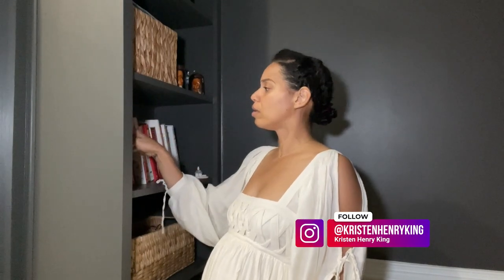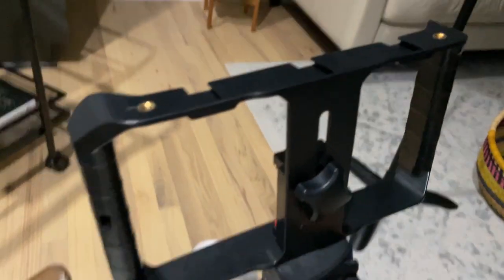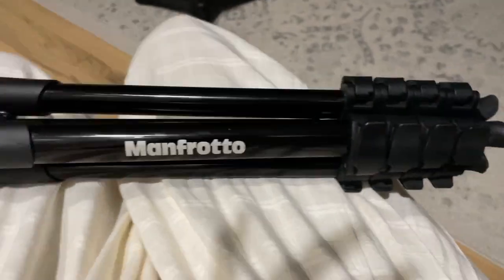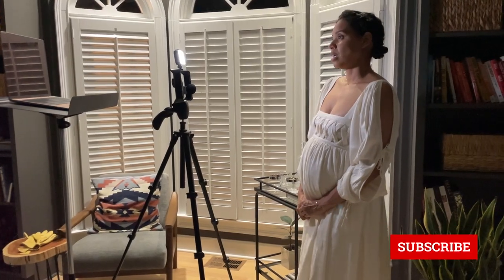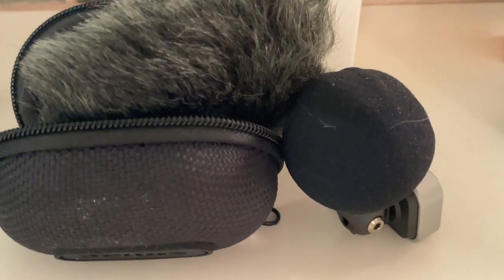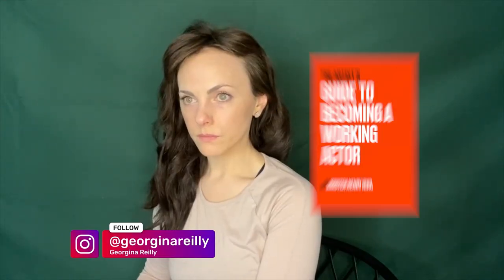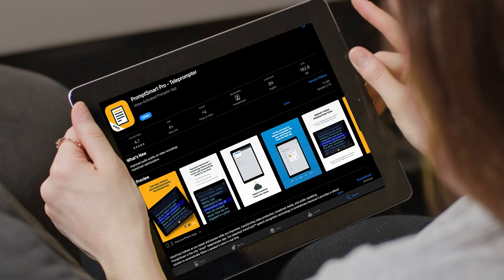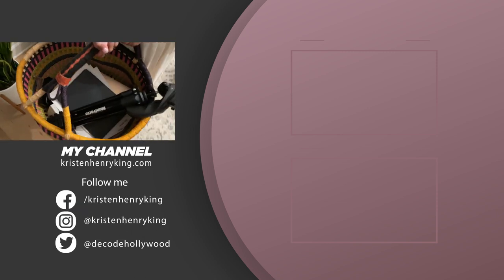Bare Minimum, Budget Friendly, Quickest Self-Tape Set Up - No Ring Light Required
Oh man! Do I have a treat for you! The absolute BEST self-tape set up, that takes the LEAST amount of time.  This video is for the busy actor, the no-space-for-a-ring-light-and-soft-boxes actor, the lazy actor, the broke actor, I'm-just-getting-started-actor and the minimalist Actor.  I've been guilty of all of the above and I've finally found something that works and looks and sounds great, that is TOTALLY travel friendly and easy to set up and break down before and after your Self-Tape Audition AND won't break the bank!  YOU ARE WELCOME!

GET $20 off your first online showcase or Casting Director Workshop
Type in Kristen Henry King in the referral box, and you are good to go!

Tell them Kristen Henry King referred you!

Clap if you love my editor!  I do too!
Need a new reel? or help editing one of your short films? Need to put video to your VO reel? He's got you!!!

Mention my name for a discount!

Need someone to write you a short, or monologue?  Hit up Kelly!
Kelly Meyersfield - WRITER/ACTRESS
psst: if you mention my name she will write you a scene at her lowest rate yet!

Help me keep my channel alive by making any donation to my PayPal!  xoxo

I will be posting every Thursday with new how-to videos.

In this Video, I recorded with my iphone 12 Pro selfie mode and back camera mode.

MANFROTTO TRIPOD:

VIDEO RIG:

PORTABLE LIGHT:

PORTABLE MIC:

BEST, AND MOST STURDY MUSIC STAND

PEEL AND STICK WALLPAPER: